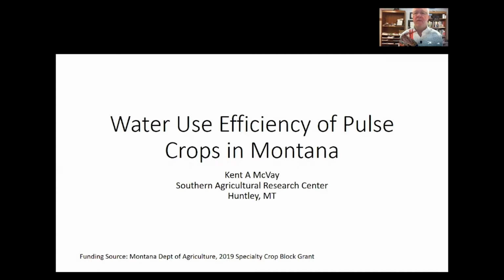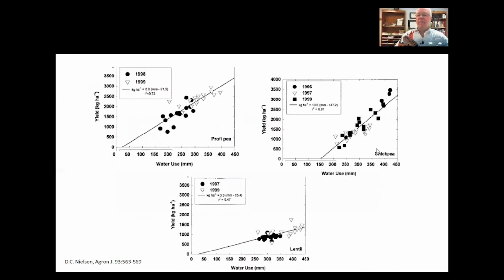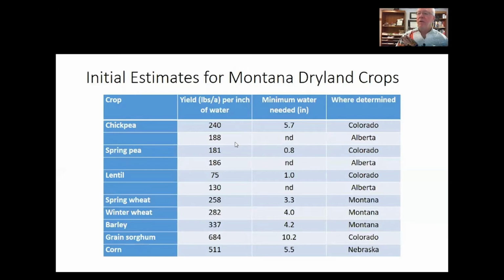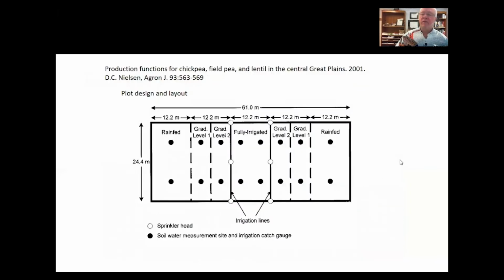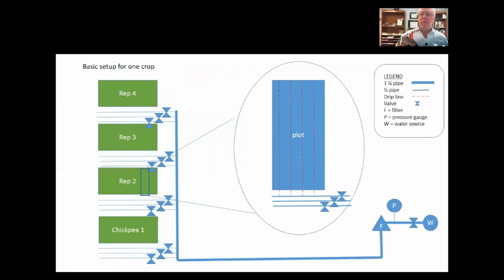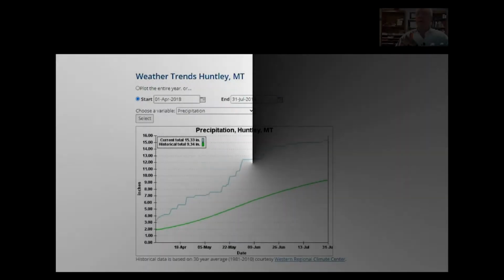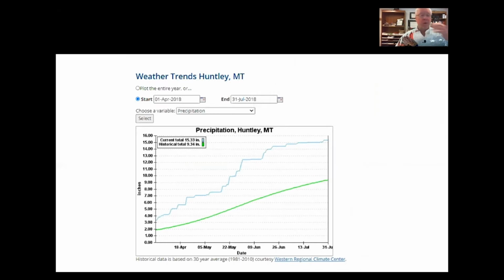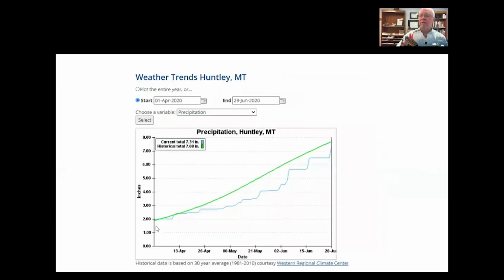SARC FD “Water Use Efficiency of Pulse Crops in Montana” Kent McVay